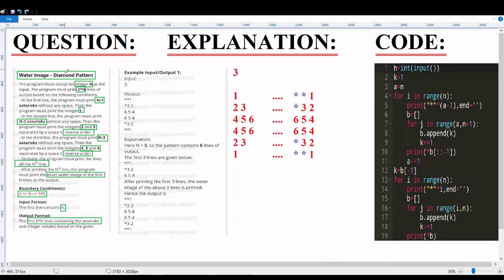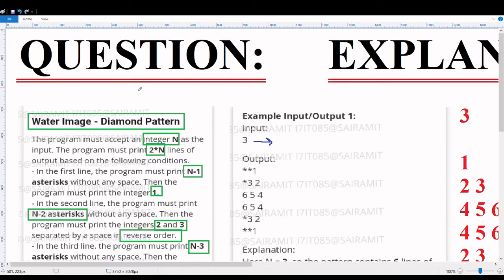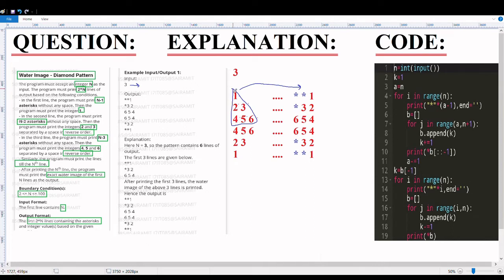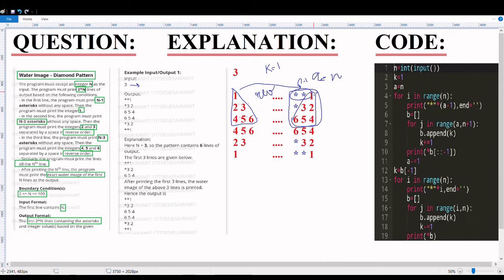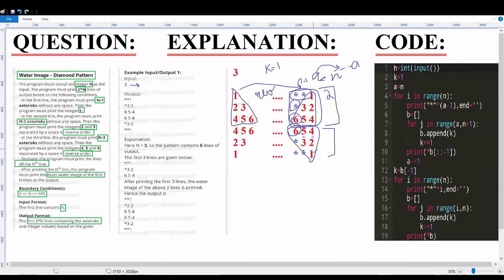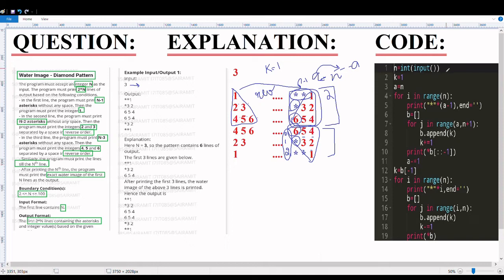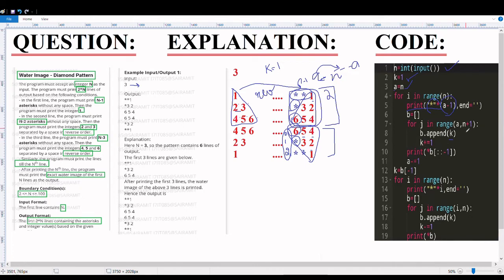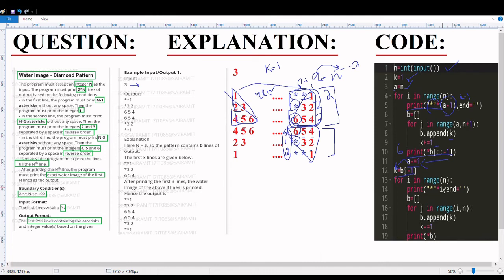Skillrack Daily challenge Logic and solution -- Water Pattern(ID--7627)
An Effort By:
Amudha G
Meenaloshini M
Anita Shalu K R
Ahath Khan T
Sivasubramanian V
Abhinay